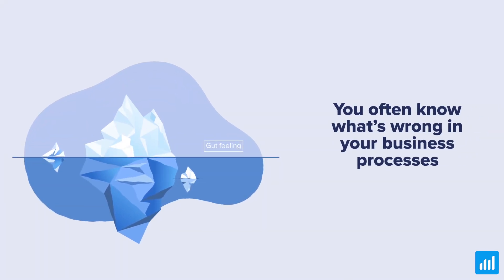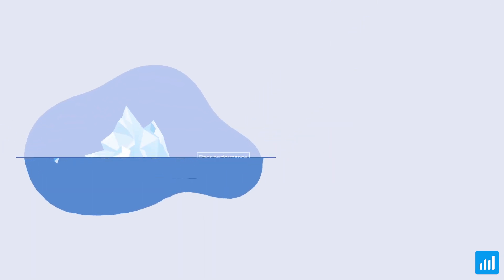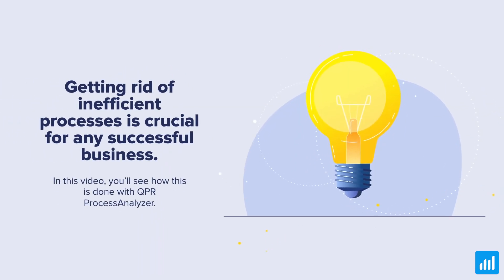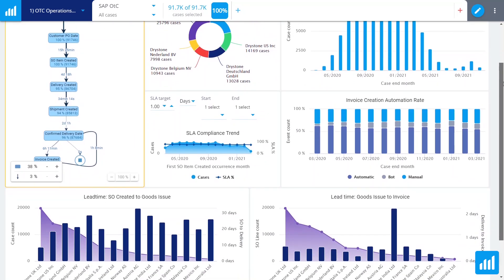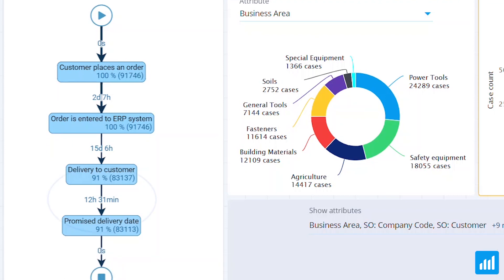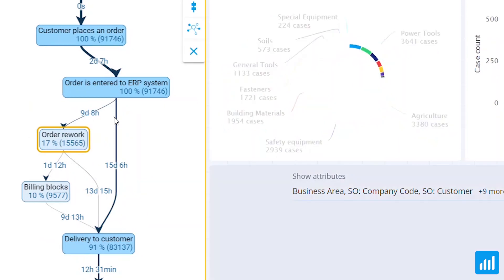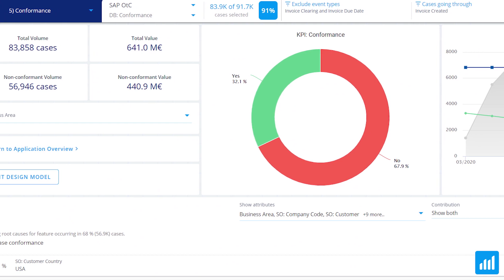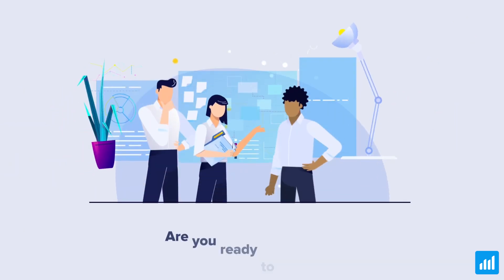Uncover Root Causes for Business Inefficiencies with Intelligent Process Mining [in 1 minute]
Find root causes for inefficient business processes with QPR ProcessAnalyzer in just one minute!